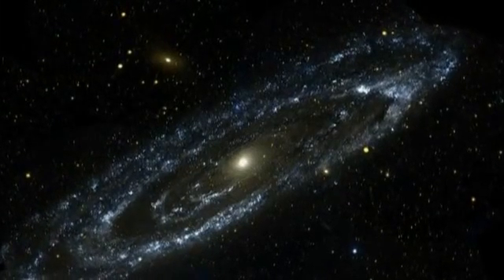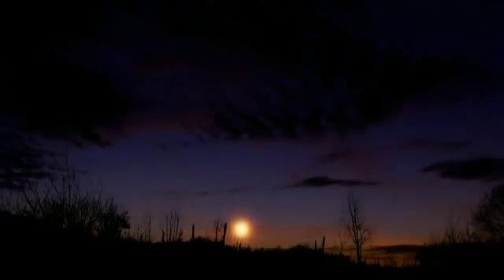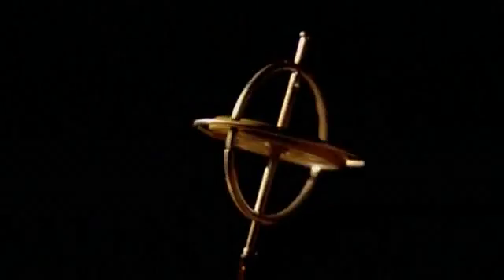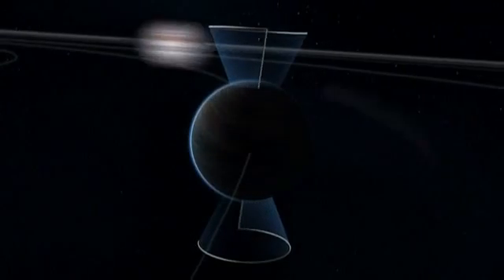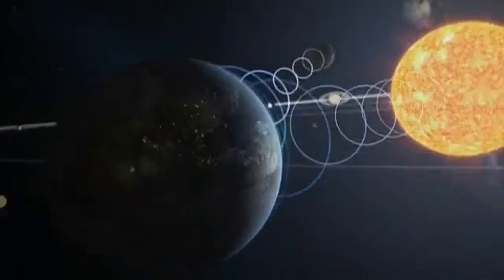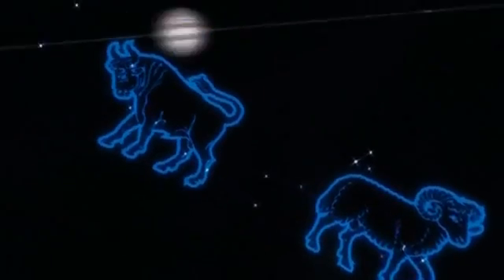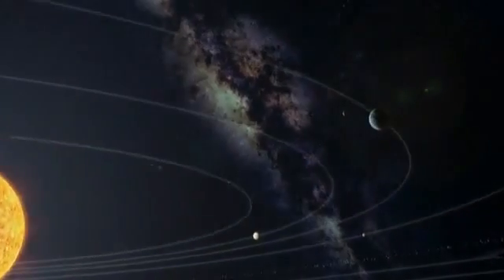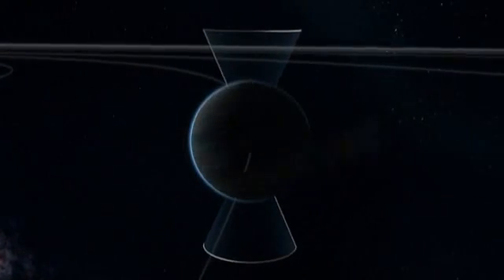Galactic Alignment 2012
This is a visualization that explains the galactic alignment taking place towards the end of 2012.